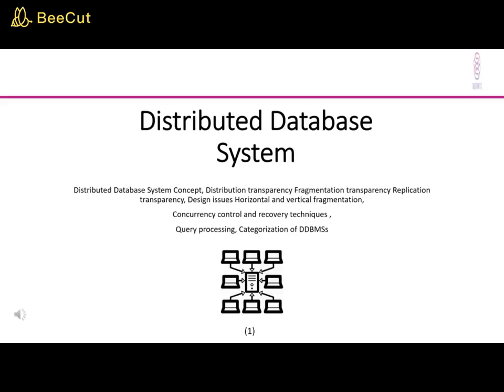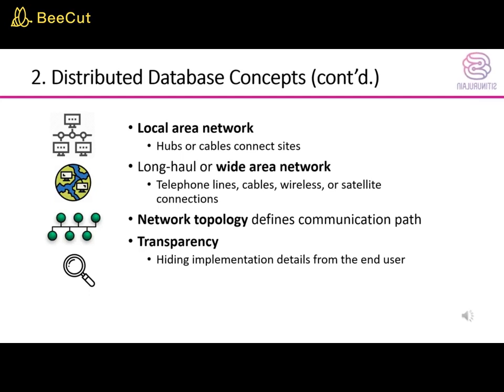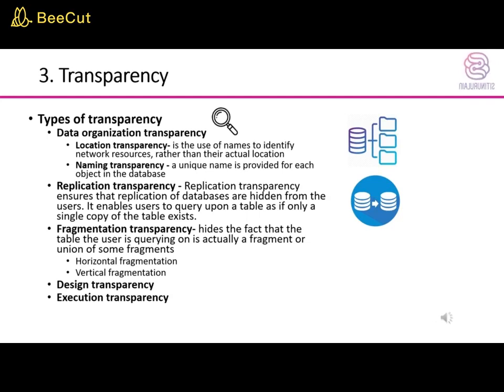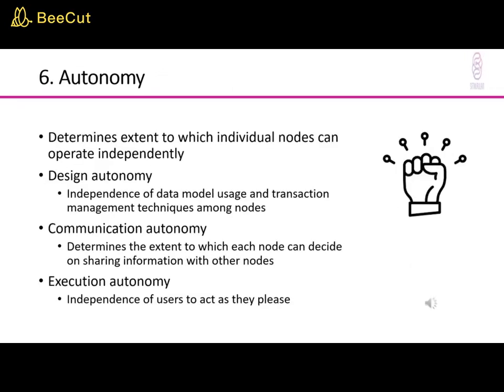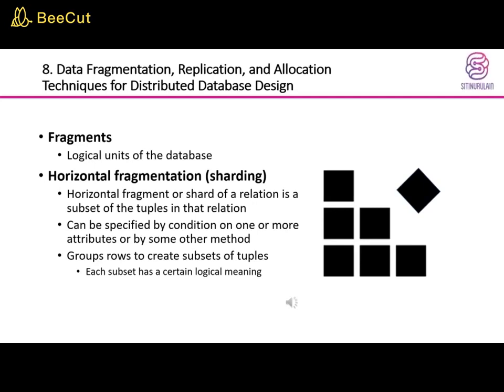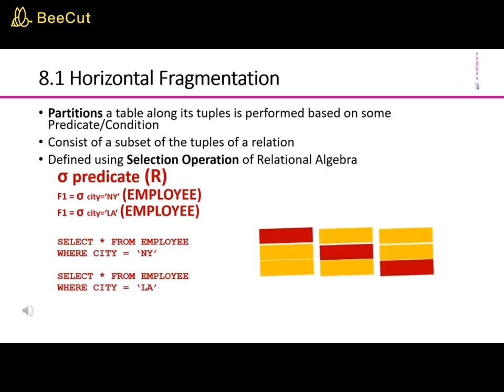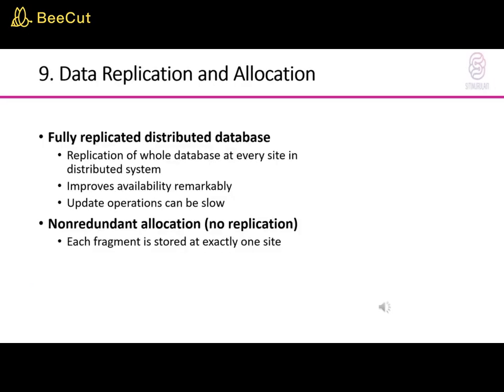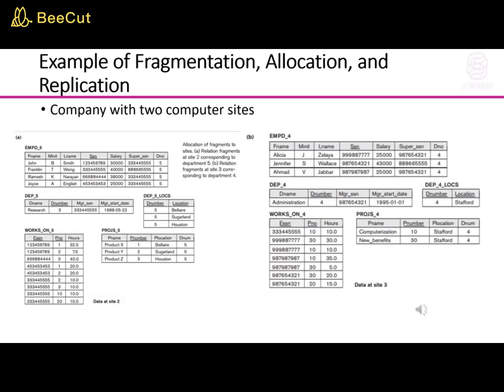Distributed Database System Concept (1)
Distributed database concept
Distribution transparency
Fragmentation transparency
Replication transparency
Design issues
Horizontal and vertical fragmentation